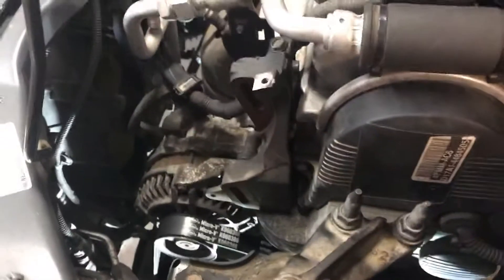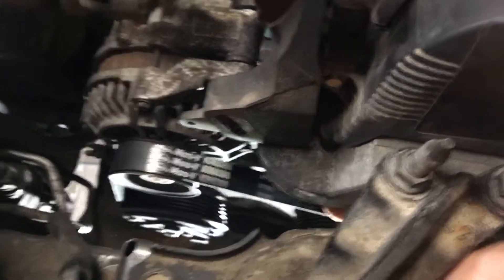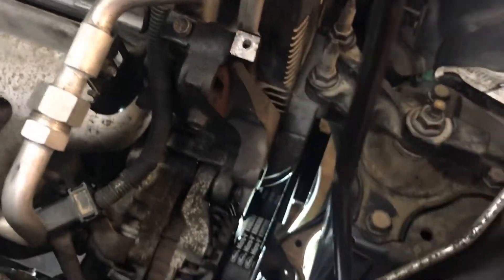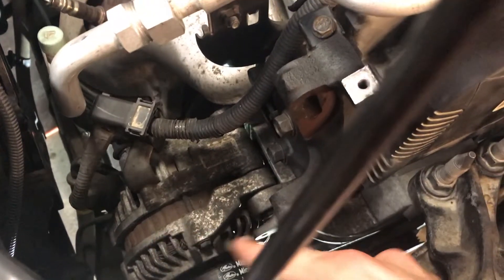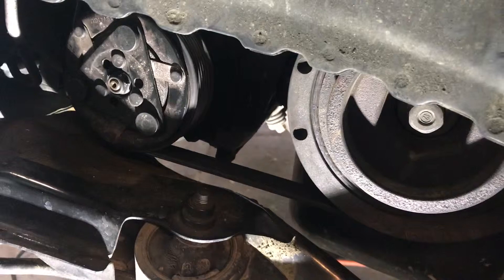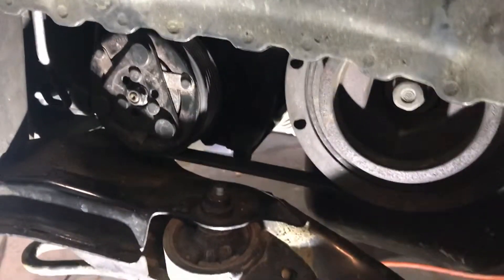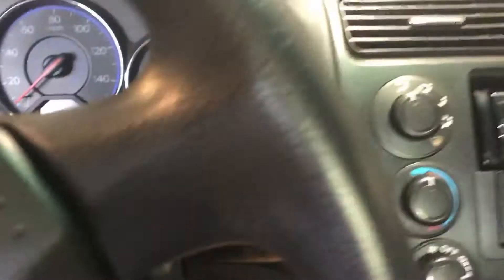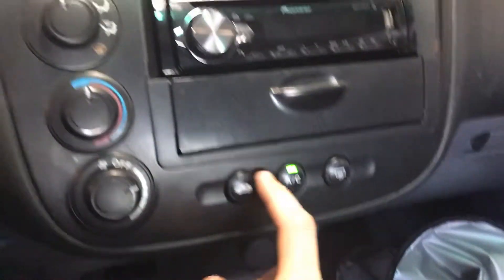Honda Civic Serpentine Belt Installation and Tensioning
I show how to install and tension the serpentine belt on a Honda Civic 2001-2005. If you hear squealing, it is likely a loose belt. This belt wraps around the alternator, AC compressor, and harmonic balancer.